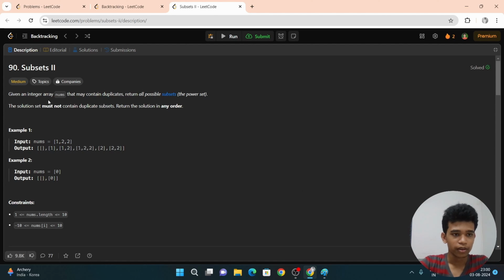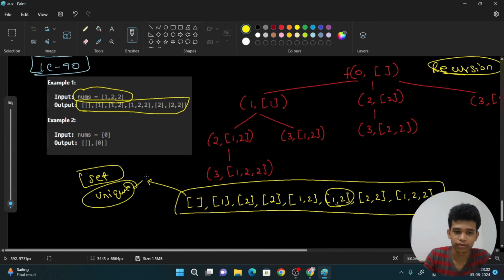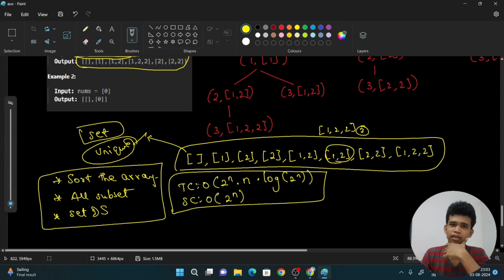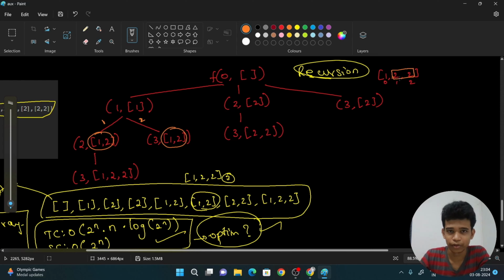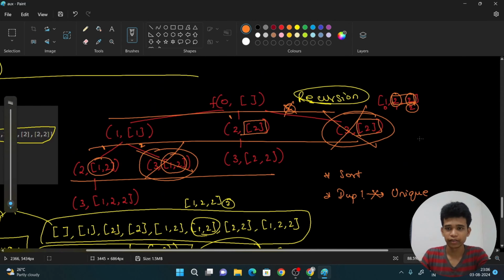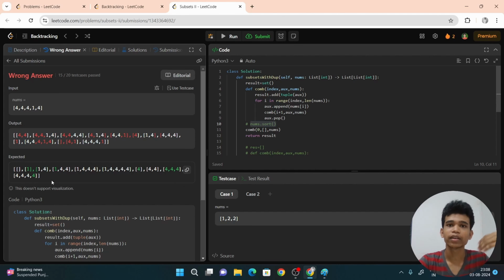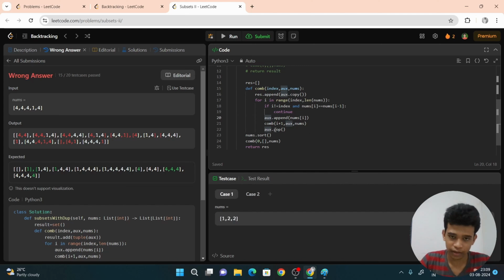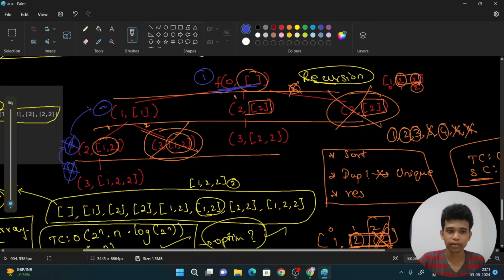Subsets II | Leetcode 90 | Approach + Code with explanation.